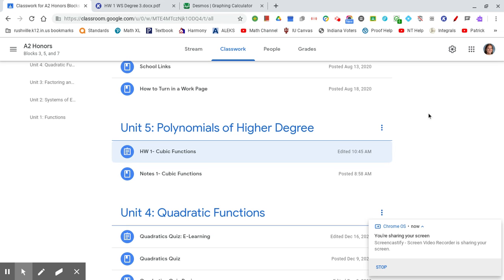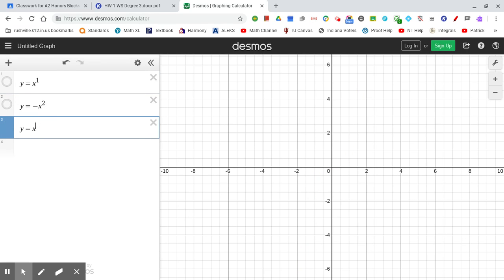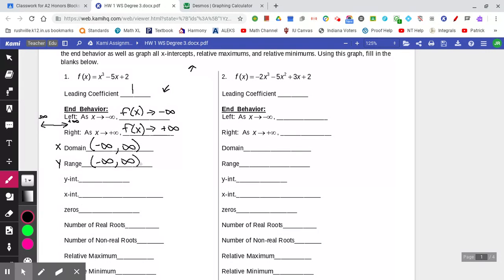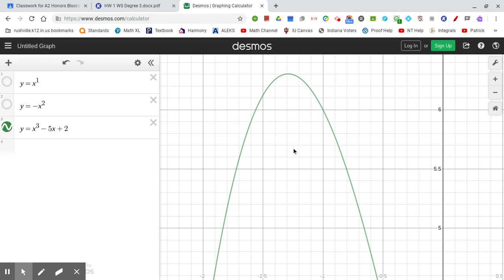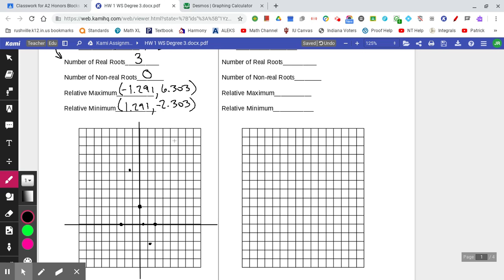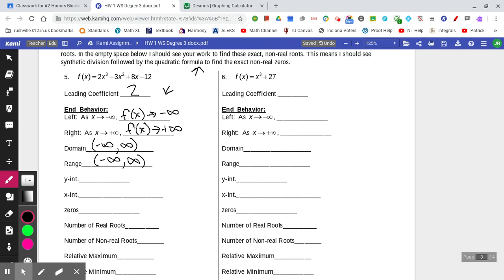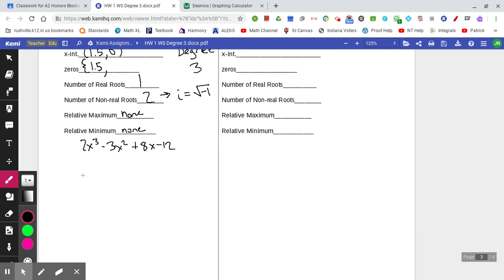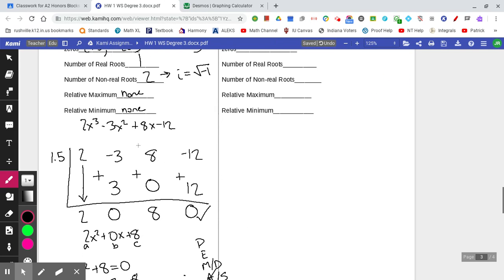A2H- Cubic Functions